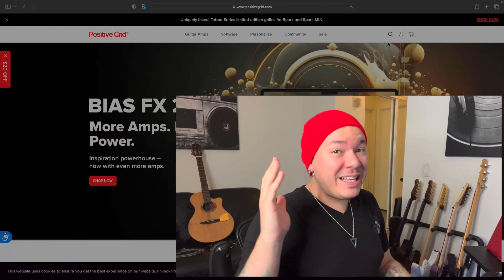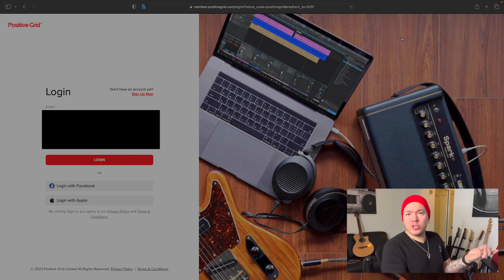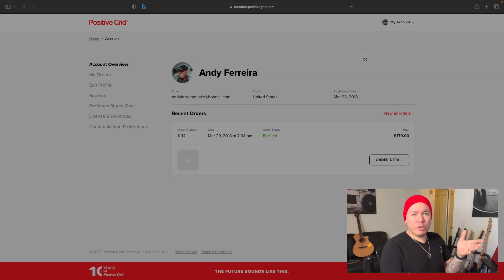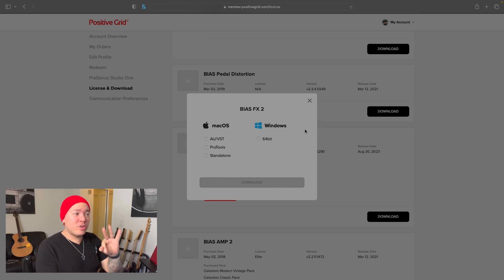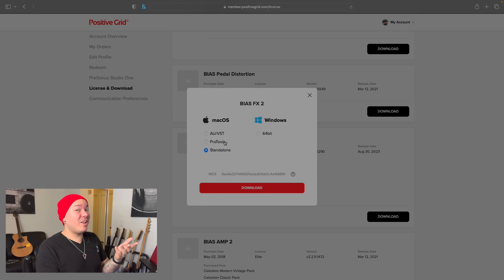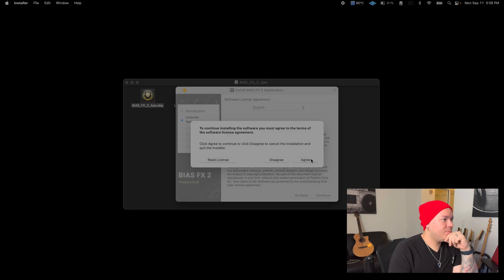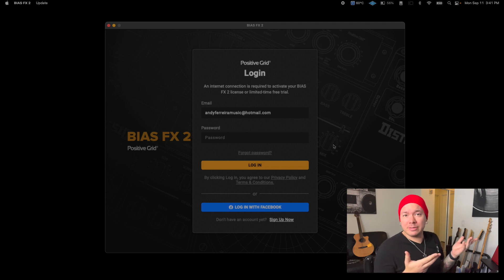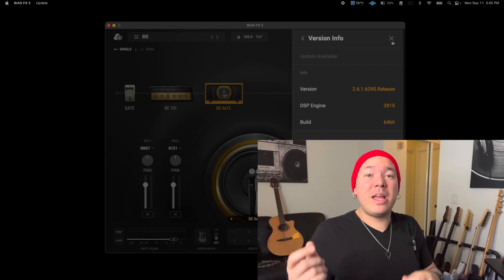How to Download, Install, and Activate BIAS FX 2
Download and installation tutorial for BIAS FX 2.